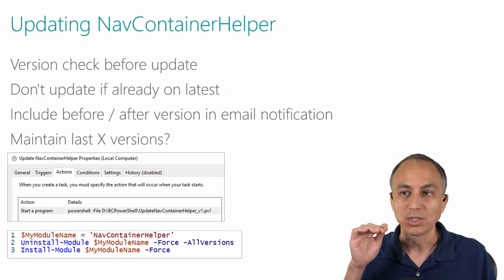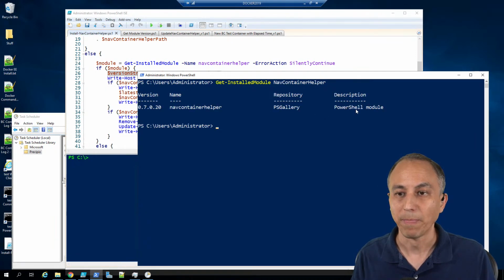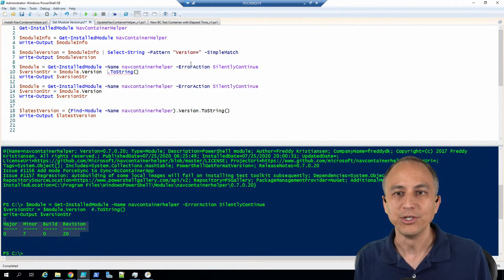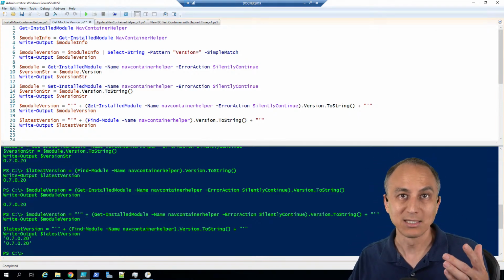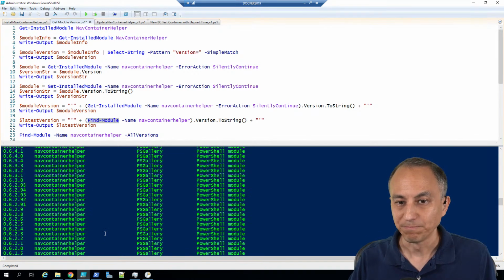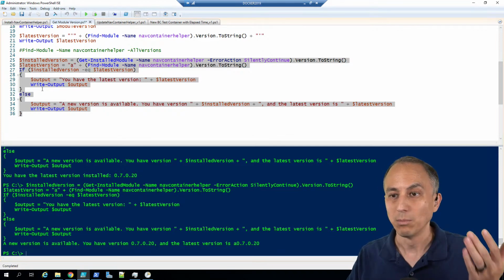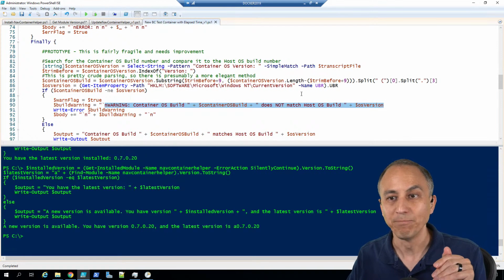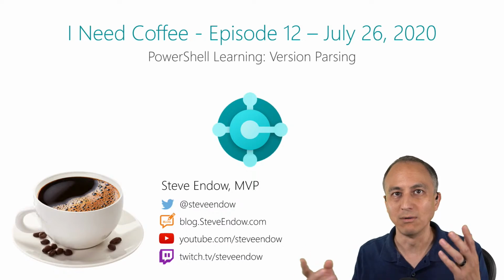I Need Coffee: Episode 12: Join me as I learn about Version Parsing in PowerShell!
In the few small scripts I've written, I've discovered that version detection and parsing is pretty important. I'm starting to learn about better ways to get version information rather than trying to parse logs or output strings.